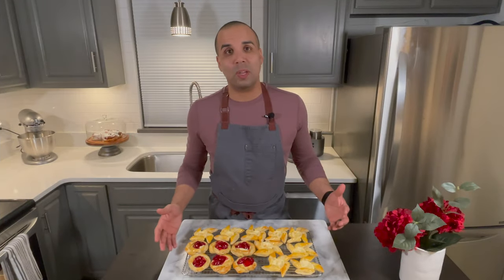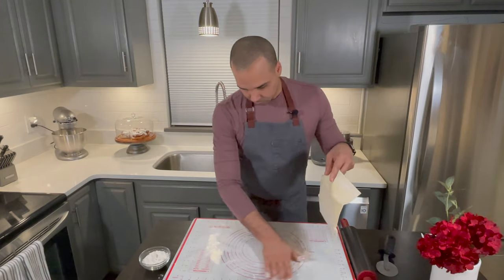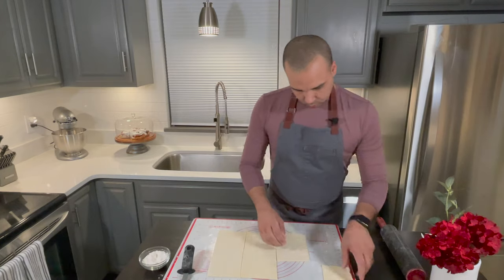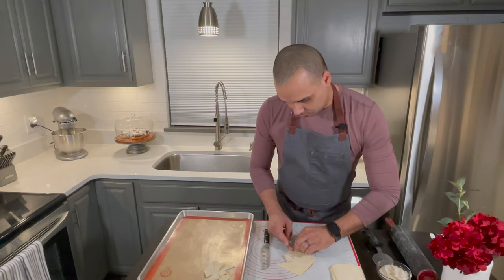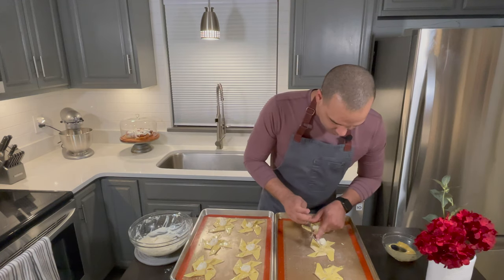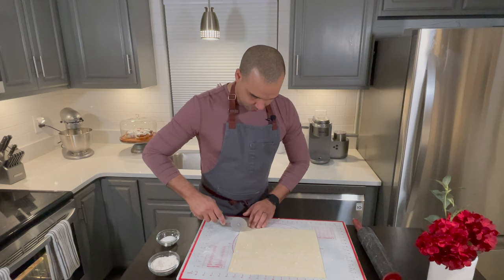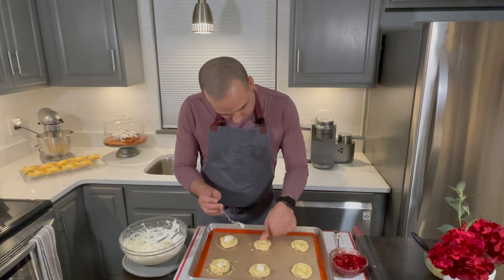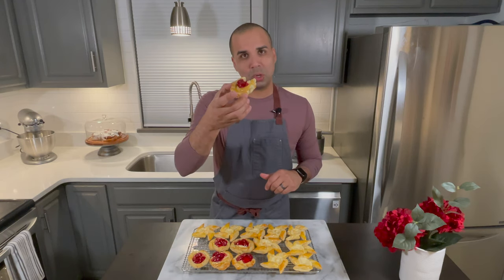Cherry & Cheese Danish Pastry Recipe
No need to spend hours in the kitchen for these easy and delicious Cherry and Cheese Danish pastry recipe!

Ingredients:
1 pack (2) Puff Pastry Sheets
1 cup pie filling cherries
1-8oz Cream Cheese (room temperature)
1/4 cup sugar
1 teaspoon vanilla

Preheat oven to 375 F. With your hand mixer, cream your room temperature cream cheese in a medium bowl, add sugar and vanilla, and keep mixing until smooth and set aside. Roll the first puff pastry sheet and cut  9 squares. You can use the squares as is or shape them into stars. You will add 1 teaspoon of cream cheese to the center. Egg wash them and bake for 10-12 minutes.
Nest danish- you will roll your puff pastry and sprinkle about 2 tablespoons on it. Lightly roll your roller for sugar to stick. Cut 6 strips, twisting each strip like a rope. Shape them like a nest. Egg wash them. Add a teaspoon of cream cheese and a teaspoon of cherries on top. About 3 cherries. Bake for 10-12 minutes. Once out and cooled, brush them with apricot jam. Good for 3 days if they last!

Most importantly, don't forget to treat yourself to a little goodness.